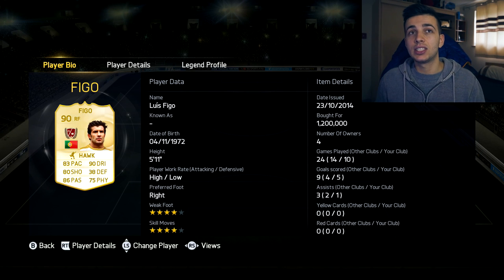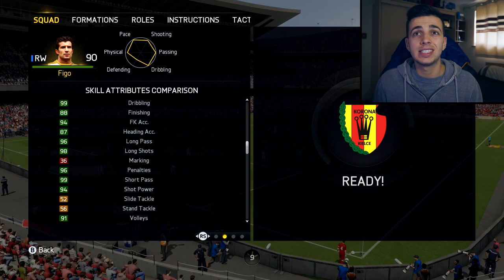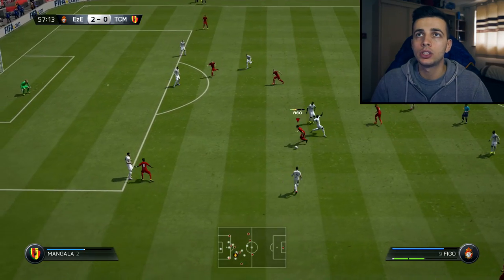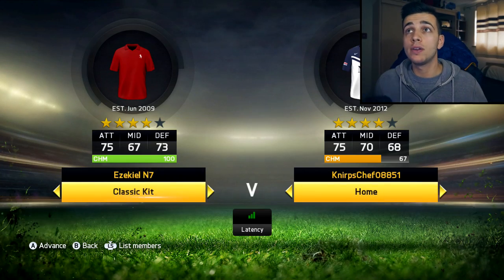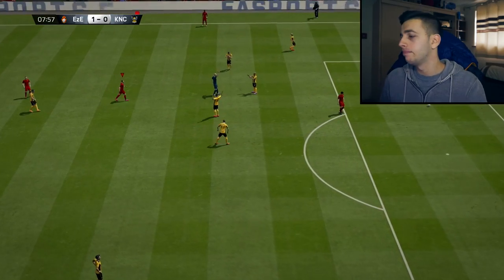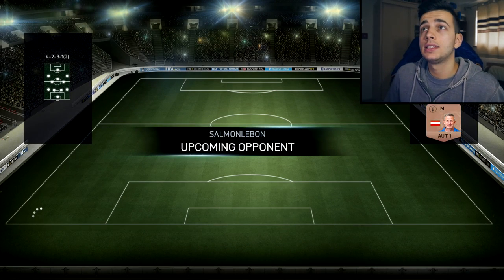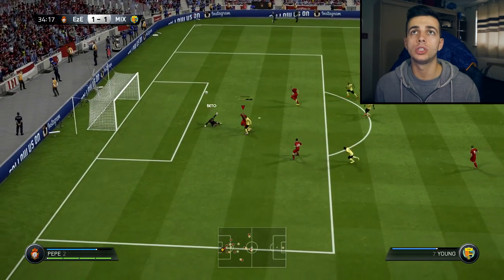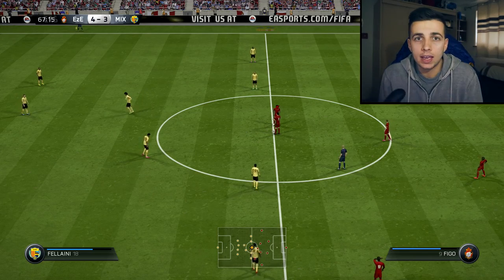FIFA 15 - 99 RATED FIGO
FIFA 15 Ultimate Team – 99 Luis Figo Gameplay & Goals. 90 Rated Legend Luis Figo w/ +10 Attribute Card. Would You Like Me To Review Legend Luis Figo Or Do Any Other FIFA 15 Squad Builders With Figo?

VIDEO DESCRIPTION

In this FIFA 15 video I use legend Luis Figo w/ a +10 attribute card to make him 99 overall for a few games live to see how good he is to try and find out who is the best 99 rated player in the game!